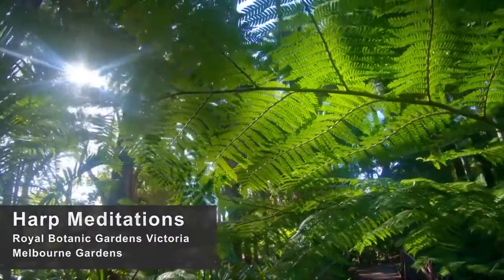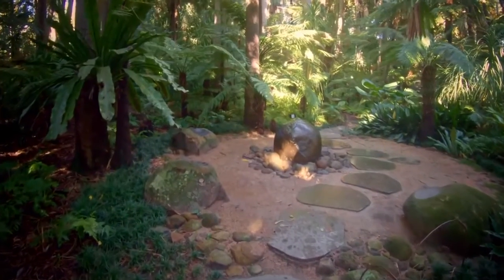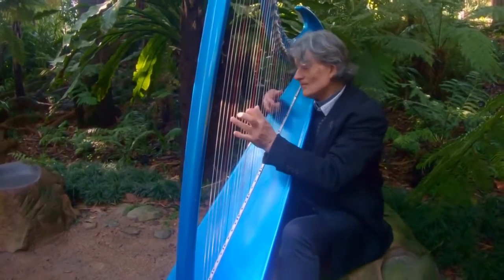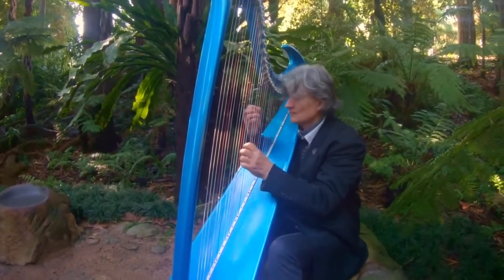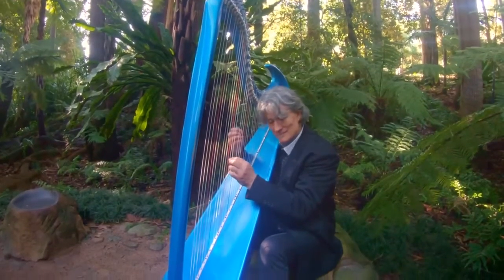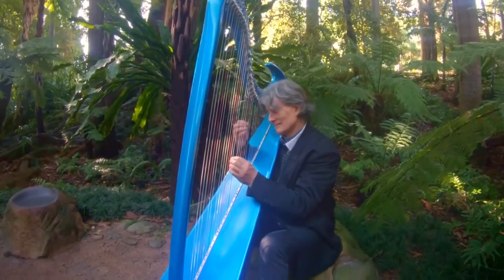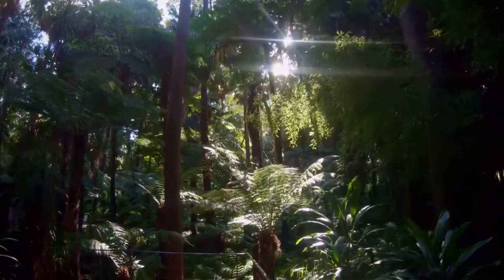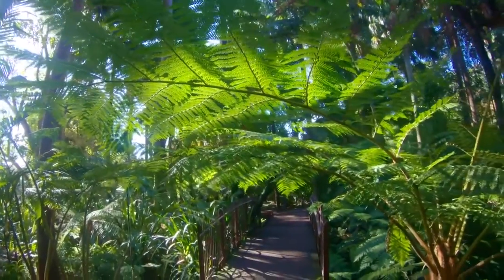17 July 2020